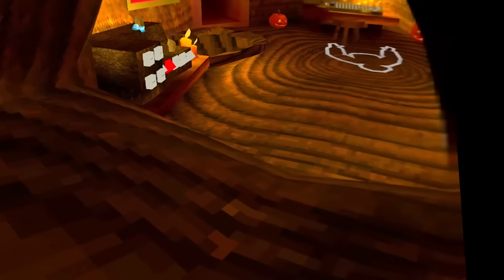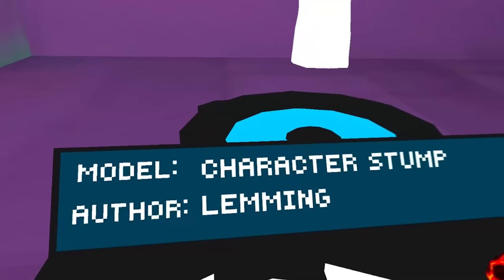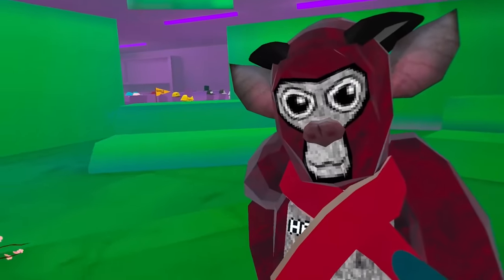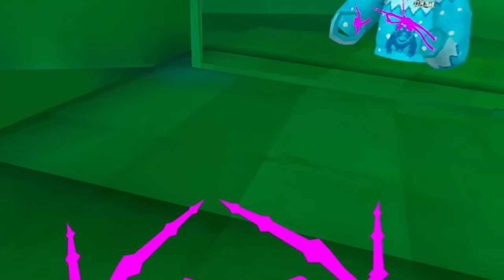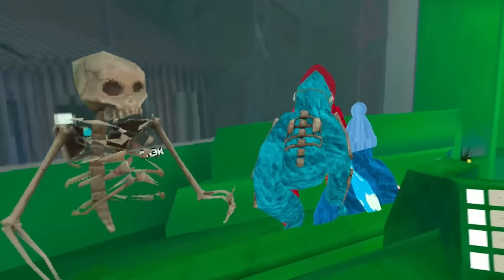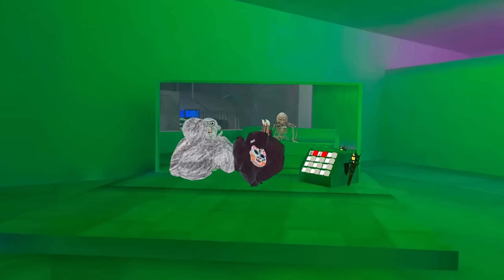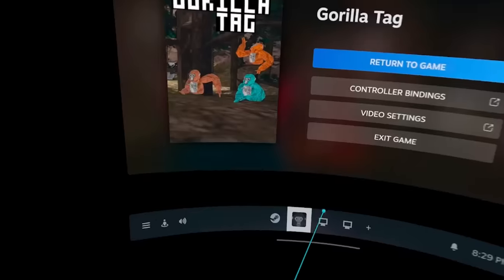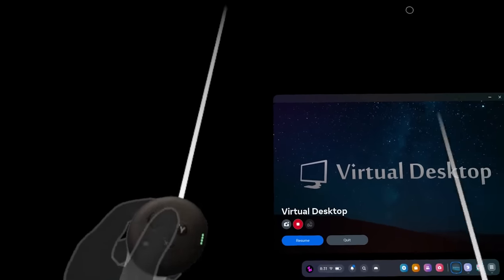I became LUCY in Gorilla Tag...